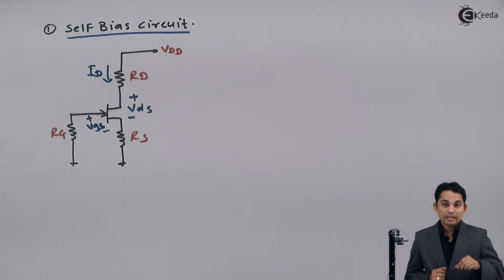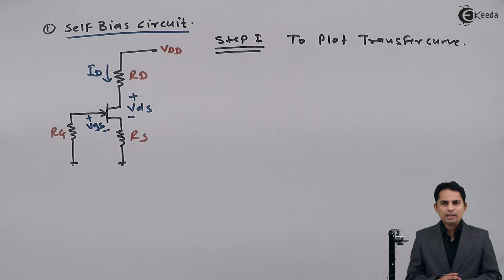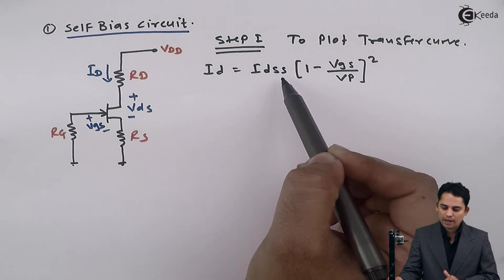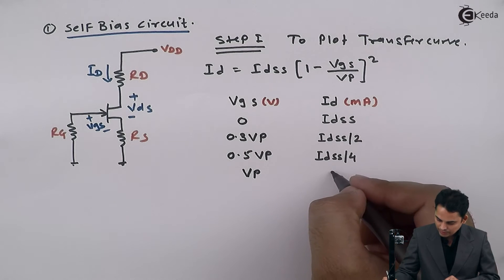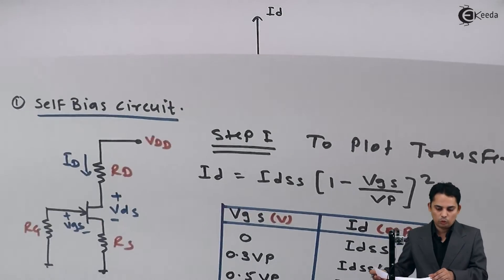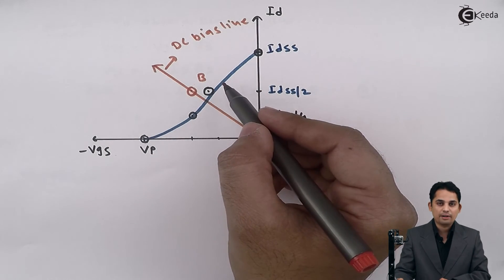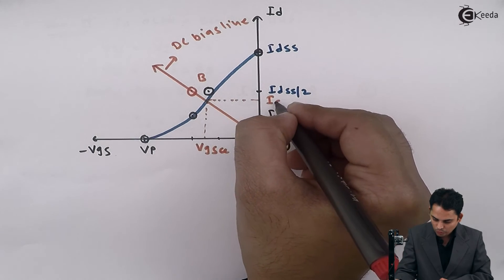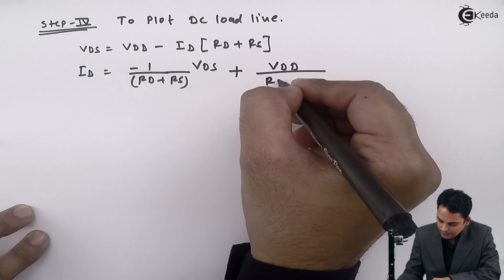Need of Biasing of JFET - Bipolar Junction Transistor - Analog Electronics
Video Name - Need of Biasing of JFET

Happy Learning!